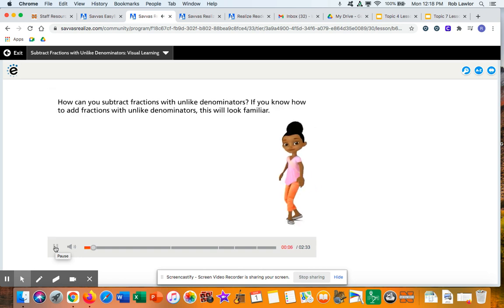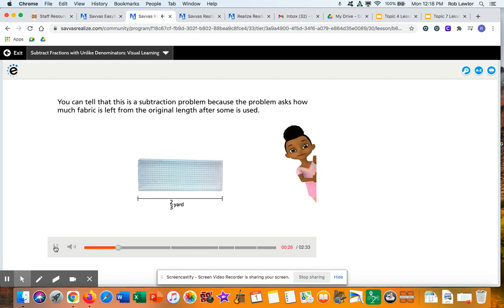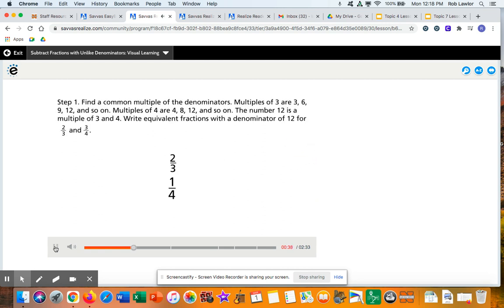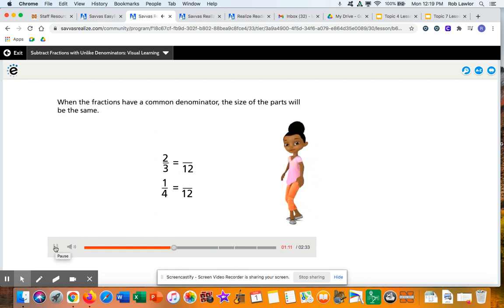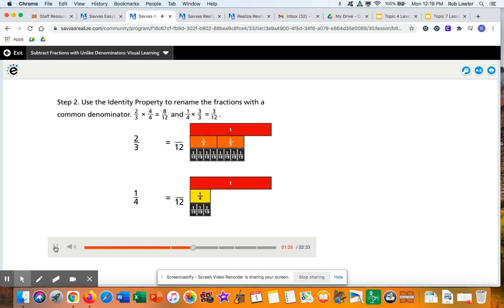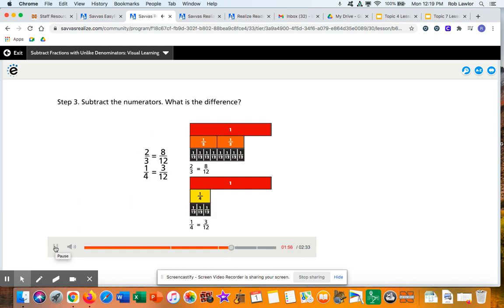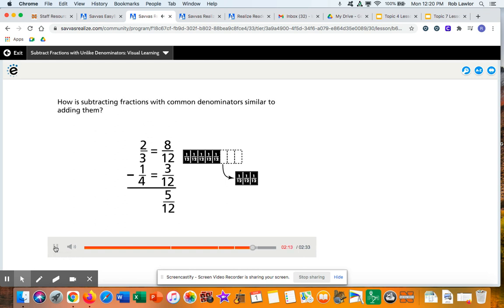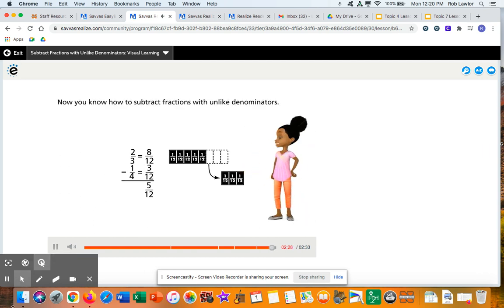Topic 7 Lesson 4